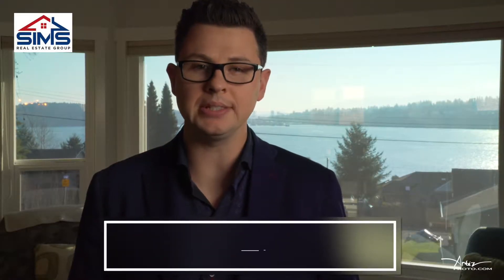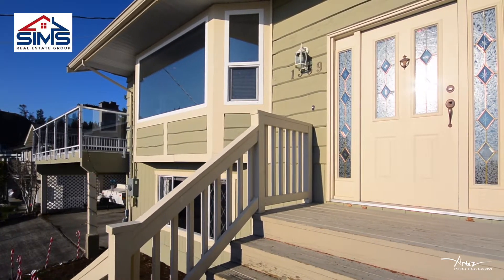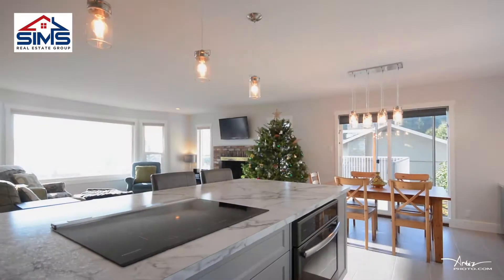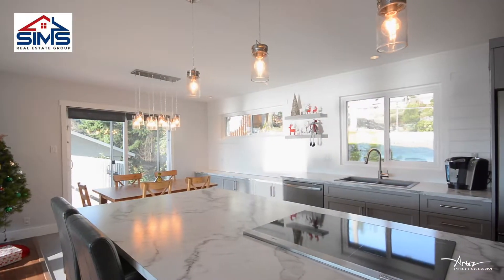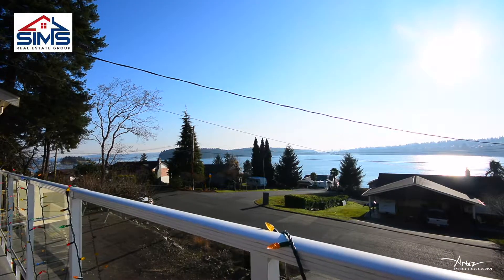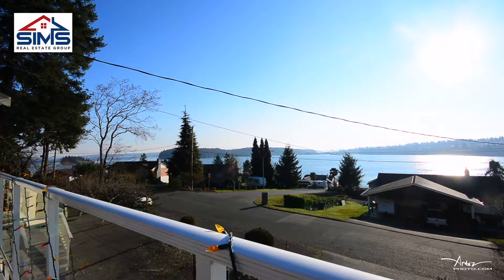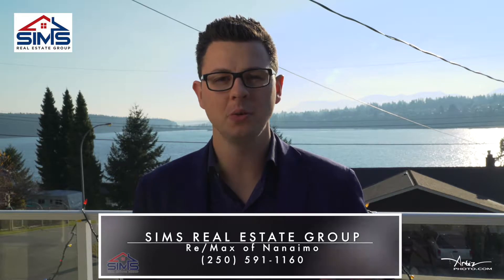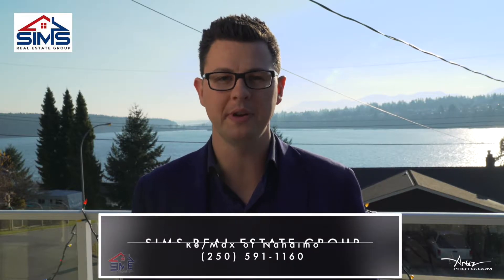1359 Sherwood Drive - Jason Simard - ARTEZ